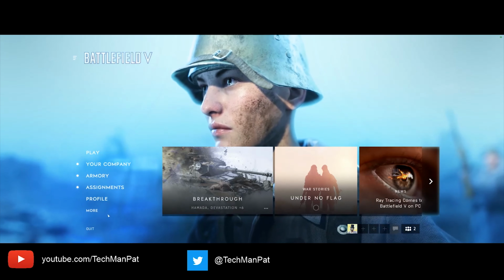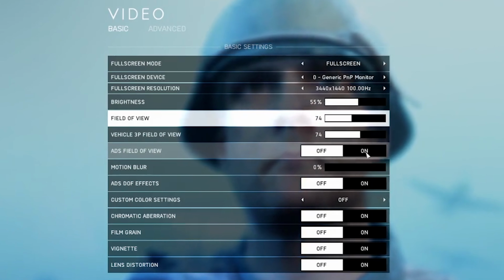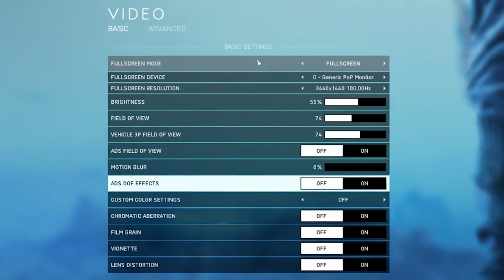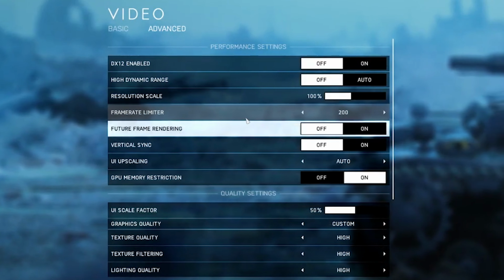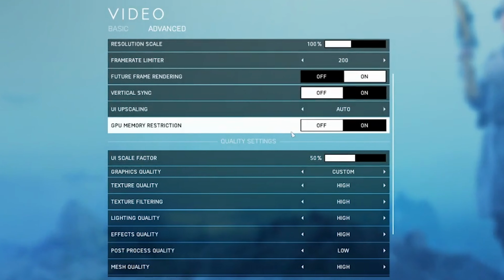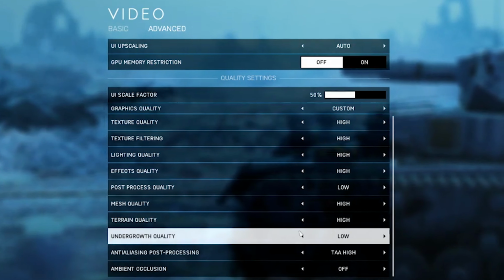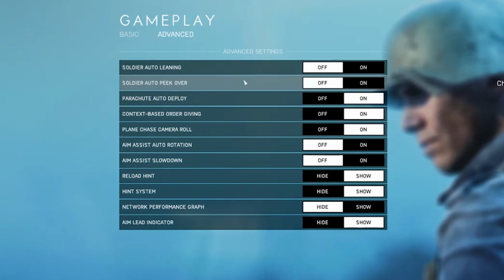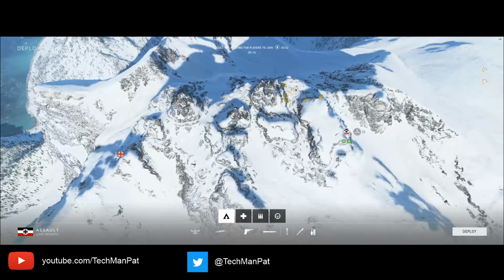Battlefield V | Best Multiplayer Settings for FPS on the GTX1080Ti | Tech Man Pat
Here are the best settings i found for Battlefield V at 1440p with 100+FPS in Multiplayer on a 7700k + 1080Ti